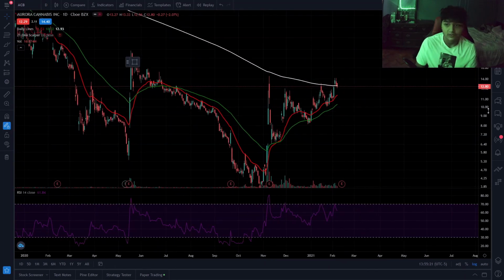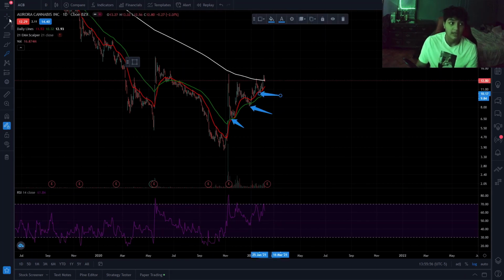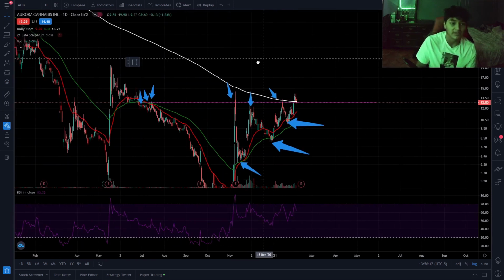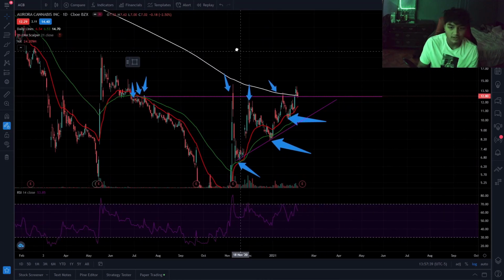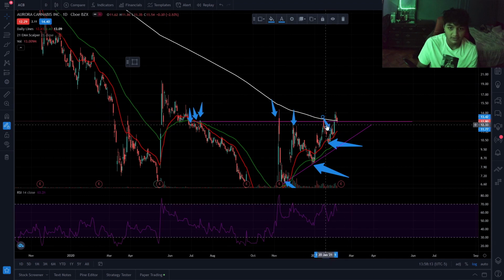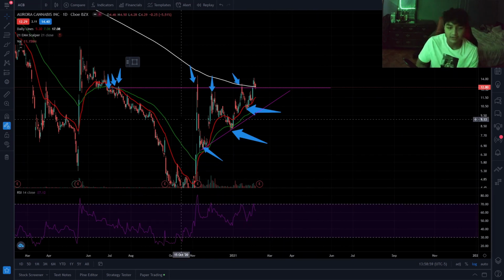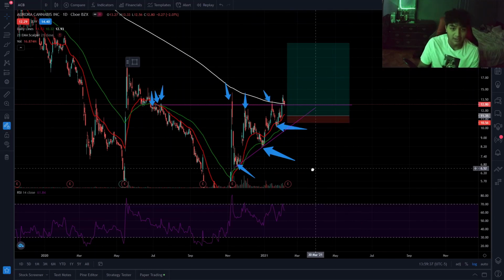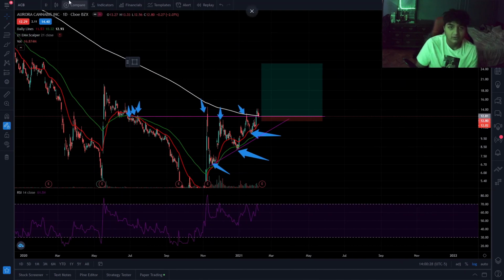MY TRADING PLAN FOR $ACB ($24+ PRICE TARGET!)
$ACB to the moon